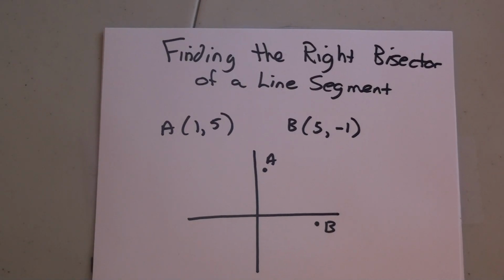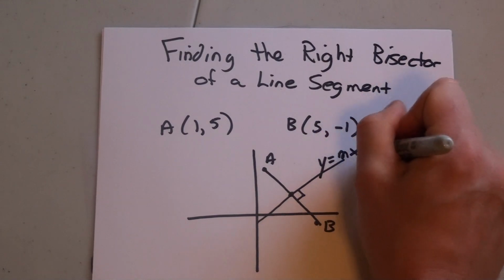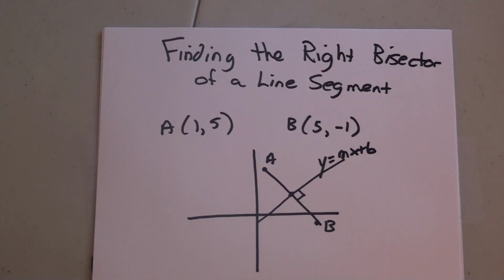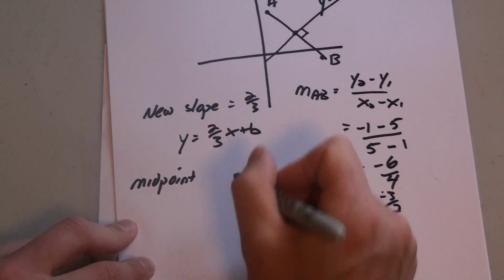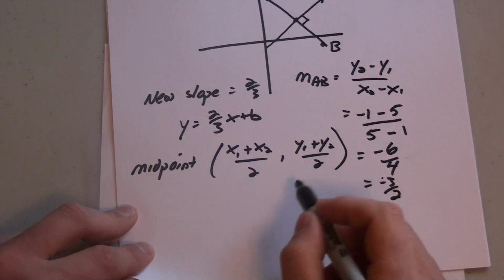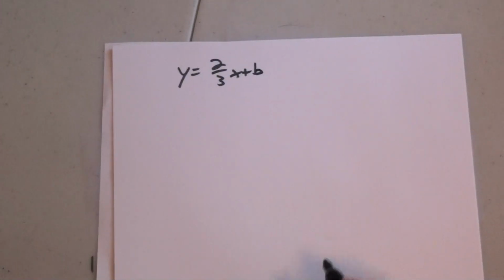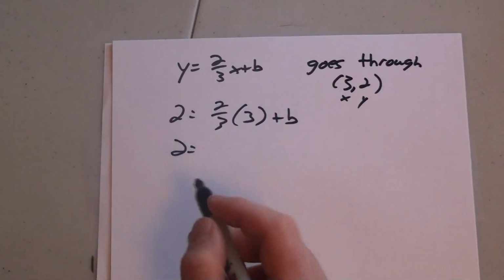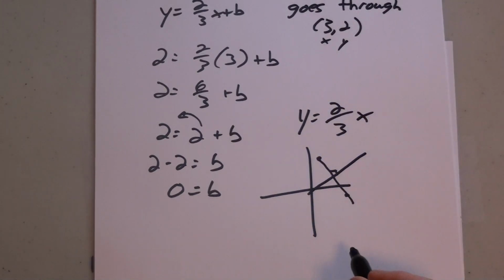Finding the Right Bisector made easy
Video on how to find the right bisector (perpendicular bisector) of a line segment.